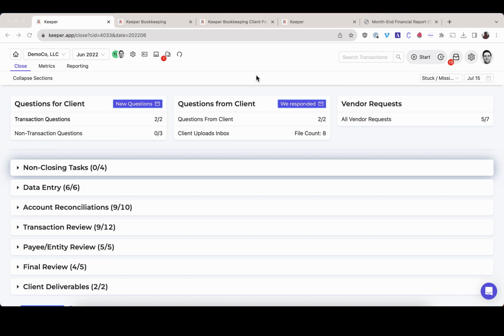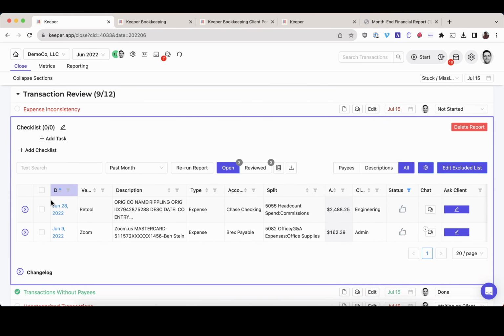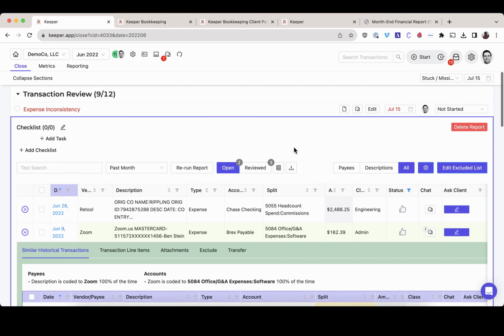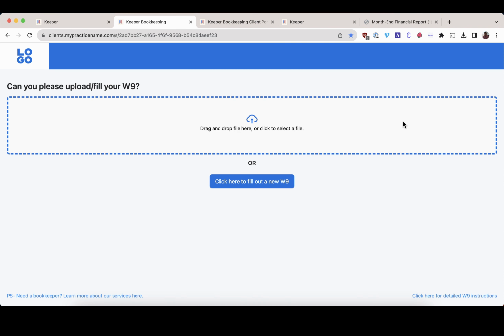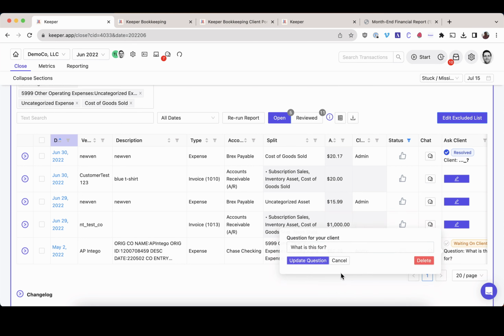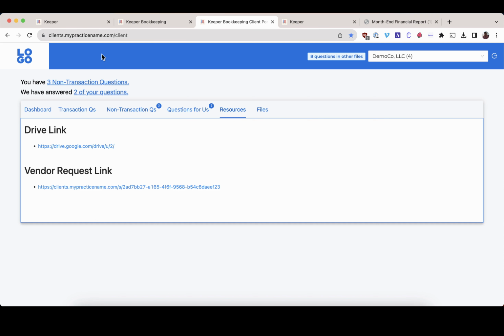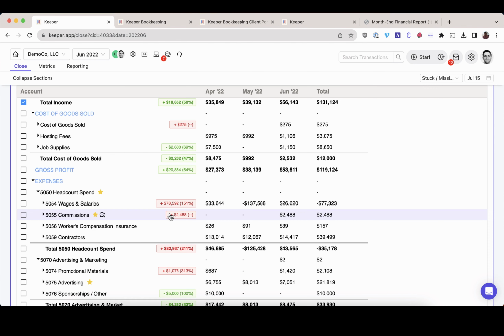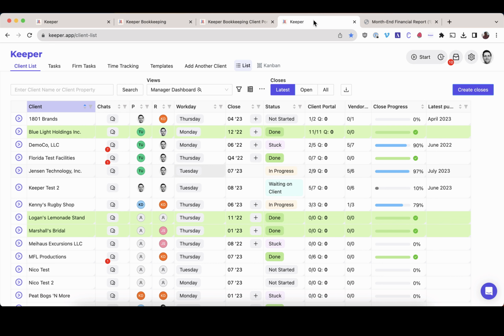Double in 5 minutes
A 5 minute overview of how Double helps bookkeepers run a better month-end close.